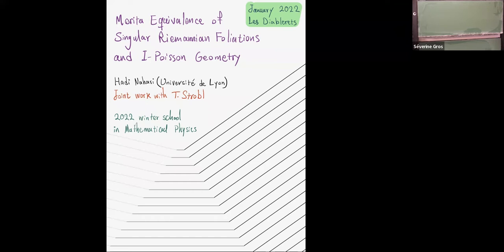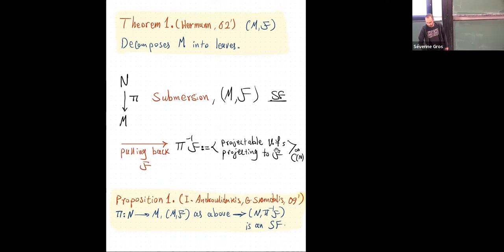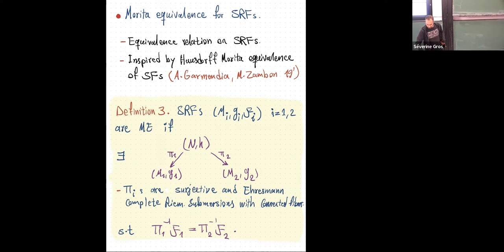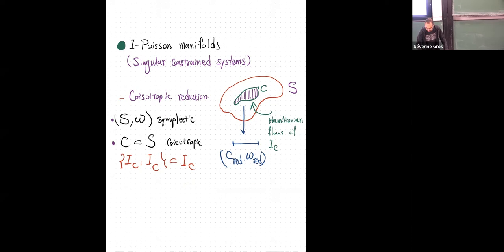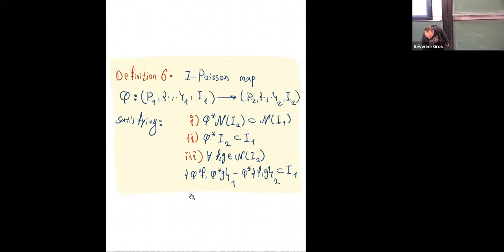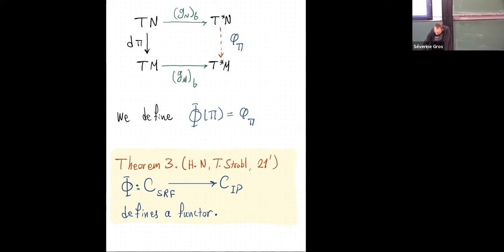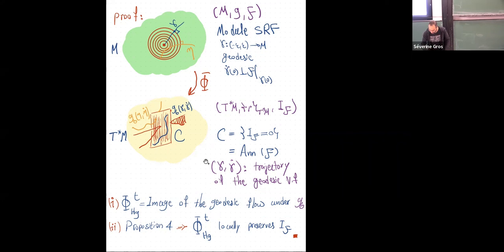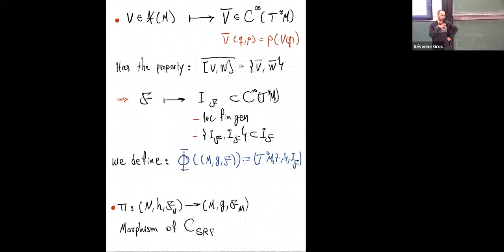Morita equivalence of singular Riemannian foliations and I-Poisson geometry, H. Nahari (Lyon)